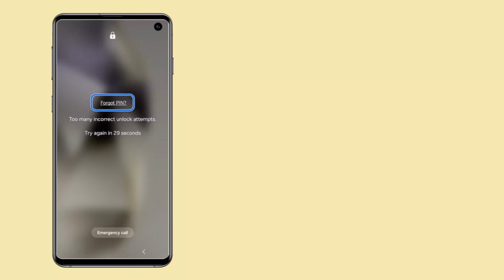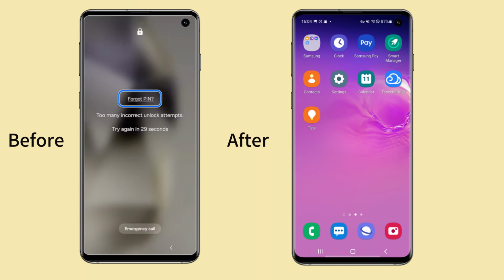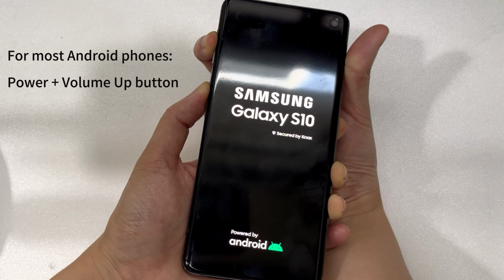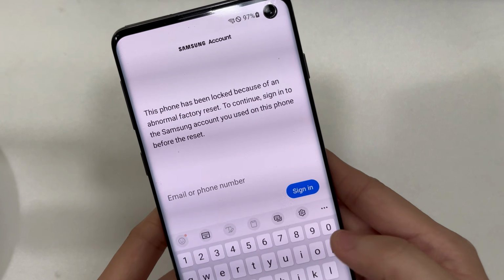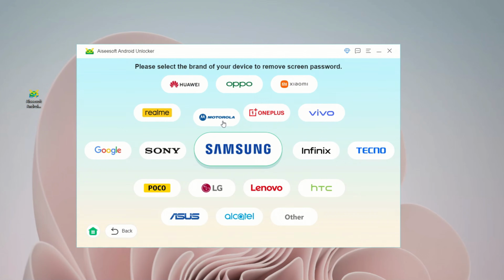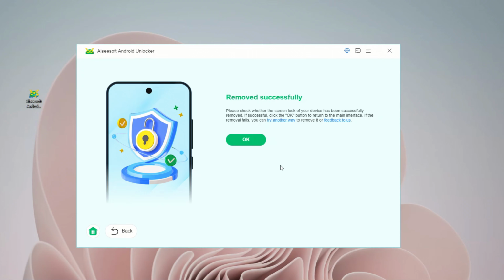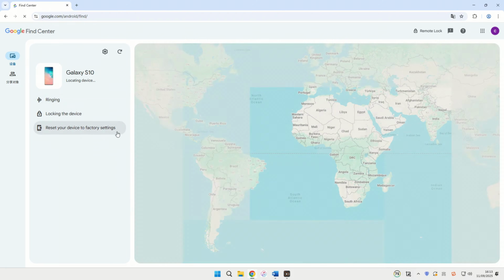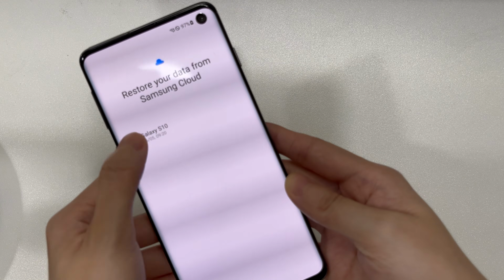How to Unlock Phone If Forgot Password - BEST Way | How to Unlock ANY Android Phone without Password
This video covers a how-to guide with 3 effective methods to unlock Android phone without password, remove forgotten Android screen password, PIN, pattern, face recognition, fingerprint, bypass Android lock screen when locked out, as well as a useful tip to bypass Android FRP lock after factory reset when Google account and password have been forgotten.

Timestamp:
0:00 Intro
00:27 Golden rule to unlock a locked Android phone: Factory reset
1:04 Method 1- Use Android Recovery Mode
2:48 Method 2- Use Appgeeker Android Unlocker
04:31 Method 3- Use Google Find Hub

Tip: There’s no way to unlock an Android phone password without factory reset. The good news is that, if you backed up your device to your Google account, Samsung account or whatever service, it’s possible to unlock the Android phone without password or without losing data.

Lost or Accidentally deleted important files or documents on your computer? Try Appgeeker Data Recovery for PC or Mac – all-in-one data recovery software offering simple and versatile solution to recover your data files from your computer’s hard drive or external drive in seconds. 100% safe guarantee.

Stay Up To Date with Higosport!